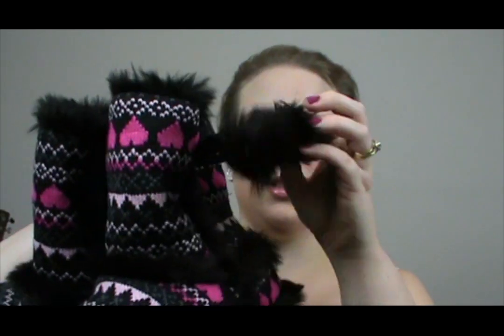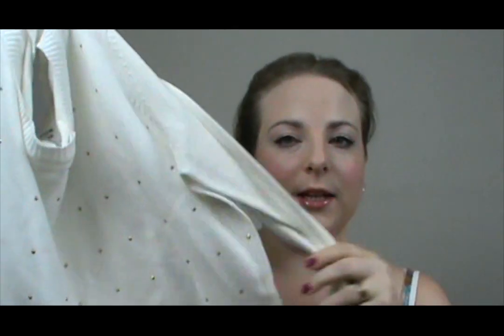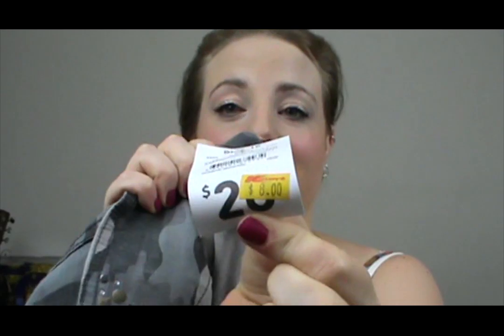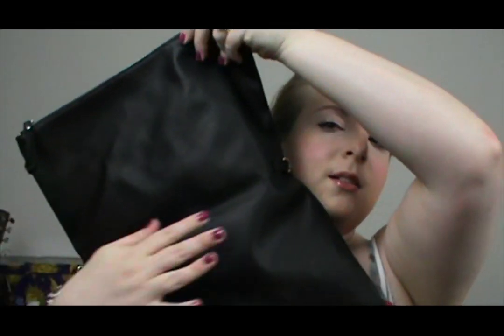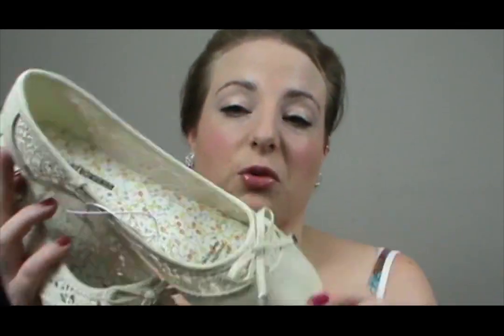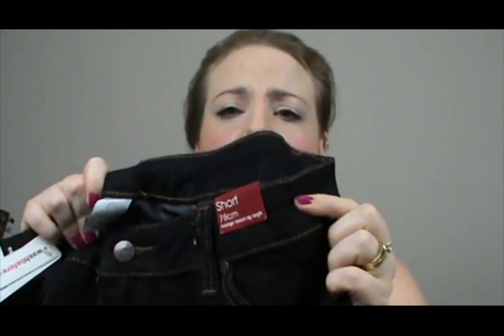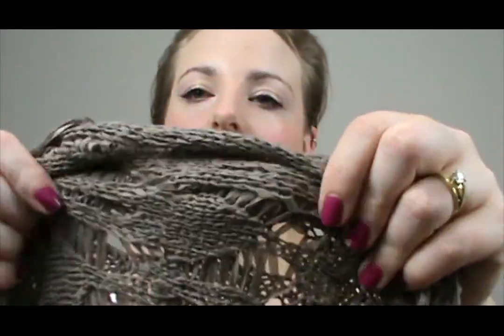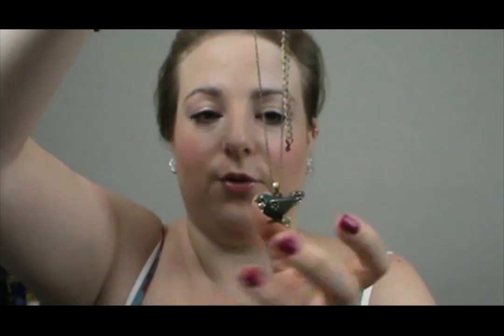Autumn/Fall Fashion Haul!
I had so much fun shopping in K-mart and Target! got some great bargains so I thought I would share them all with you.

My Makeup:
Foundation: MAC Studio Sculpt  NW15
Cheeks: MAC Sun Dipped Pro Long wear bronzer and Elf Blush in Pink Passion
Eyes: MAC Naked Lunch
Lips: Revlon Colour Burst Lip Gloss in Peony
Nails: Revlon Colour Stay Rich Raspberry